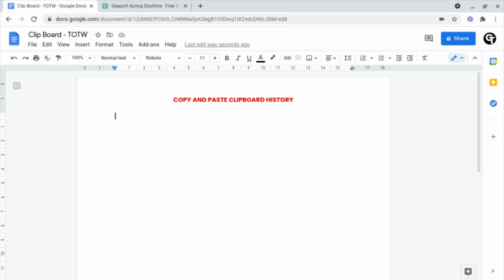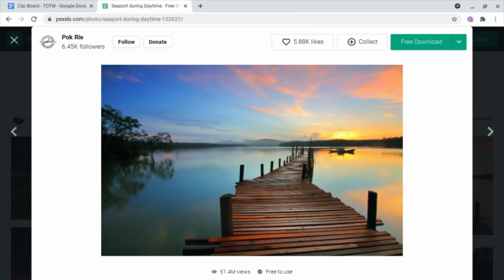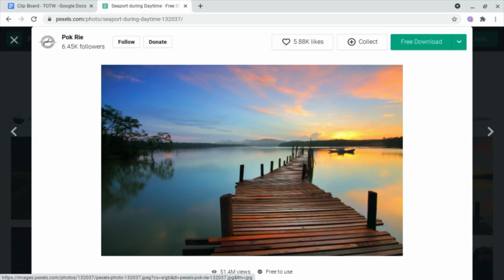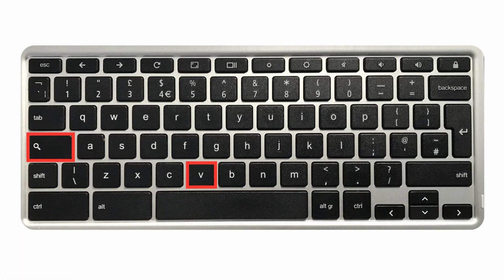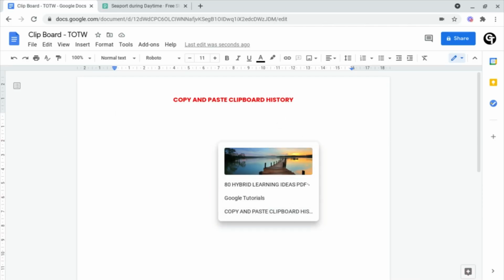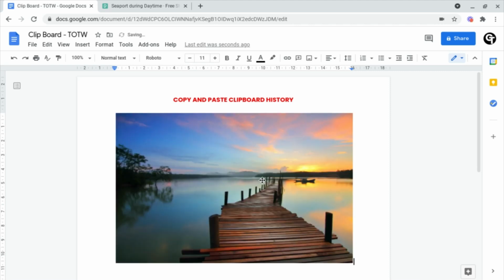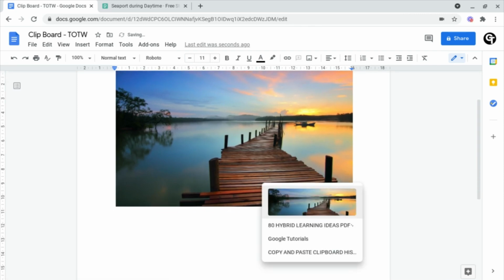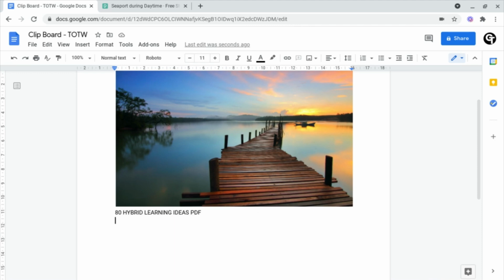Clipboard History - Tech Tip of the Week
Google recently introduced a feature on Chromebooks that enables you to store and access previous things you have copied and pasted.

📒 Notes & Links 📒

2️⃣ How to screenshot on a Chromebook

Learn technology fast. Fast as Possible. Clipboard history, How to store multiple clipboards. How to copy and paste multiple things. To do this, copy what you want, and then click on the search button (🔍) + V on your keyboard and then choose what you have copied or what you have previously copied.